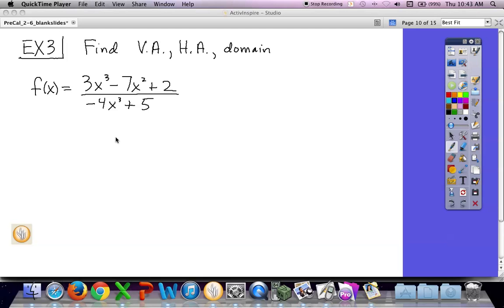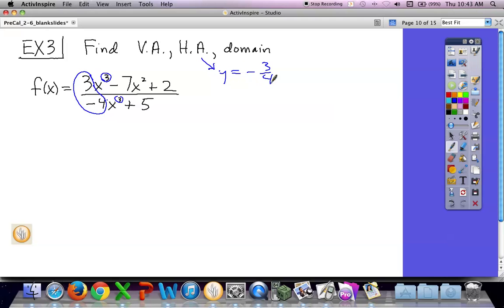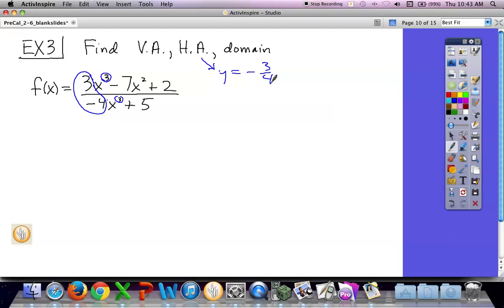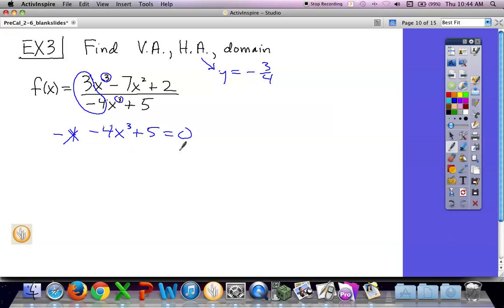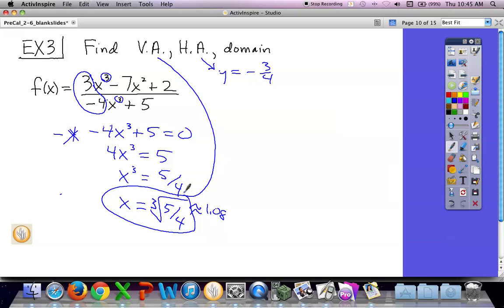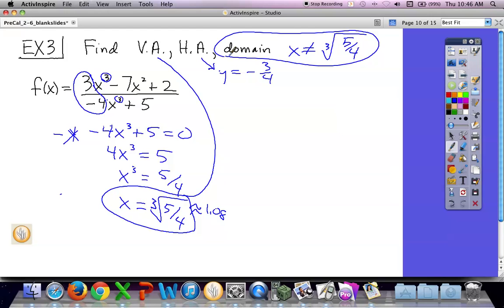PC 2 6 6